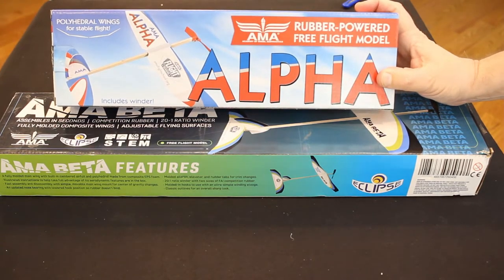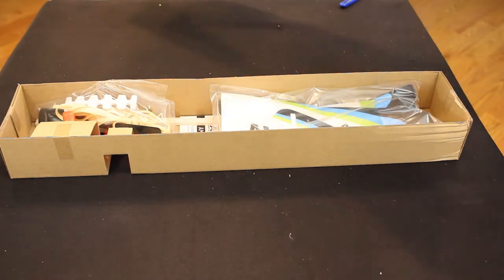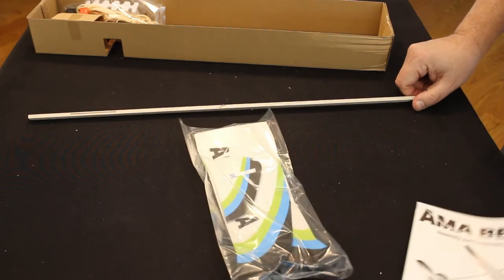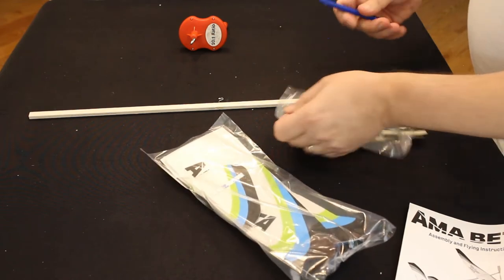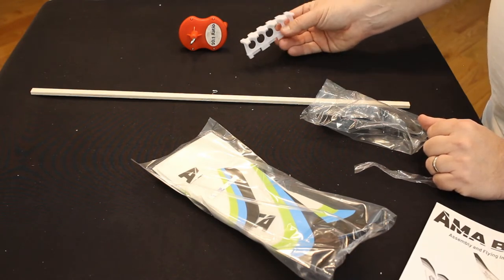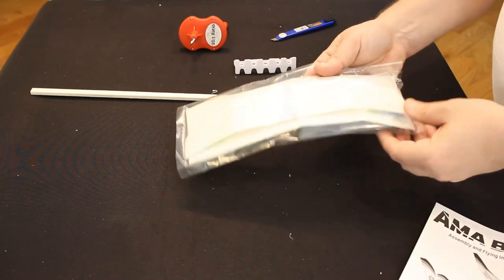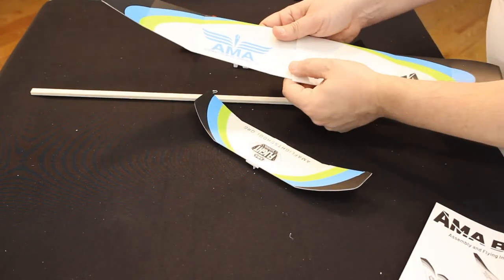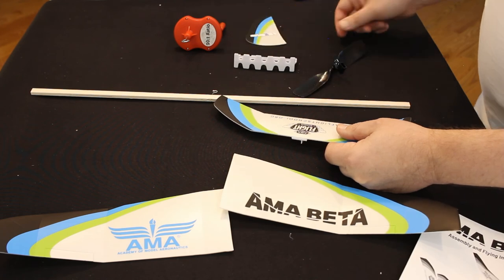AMA Beta Video Series: #1 Unboxing and unwrapping